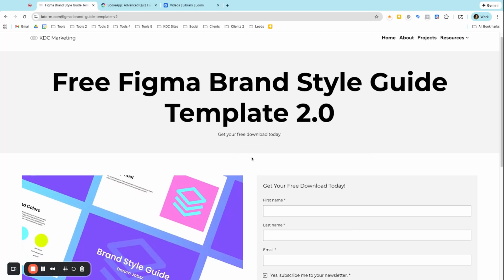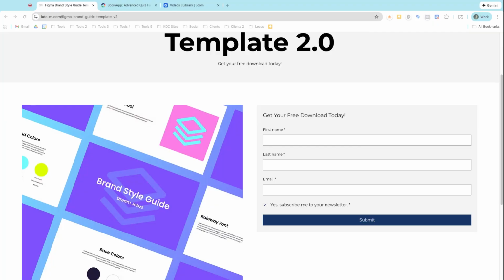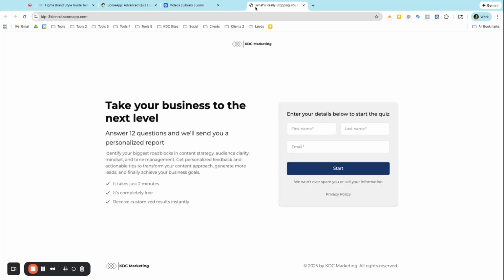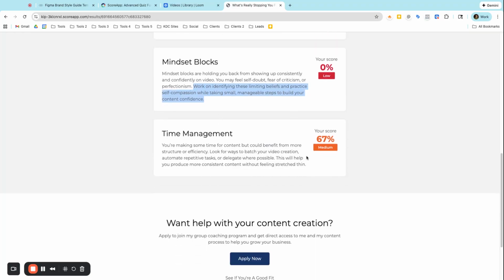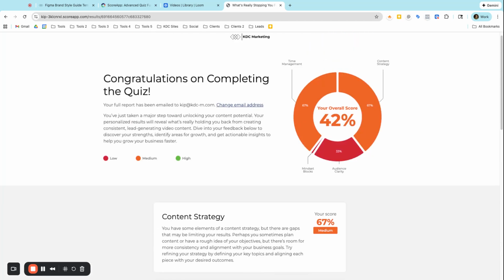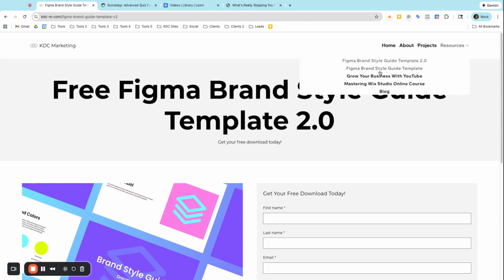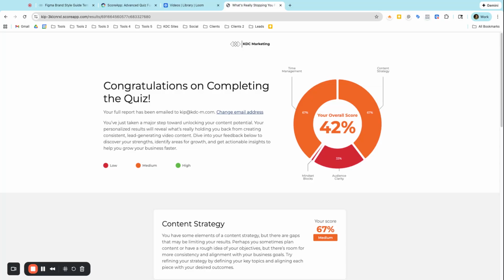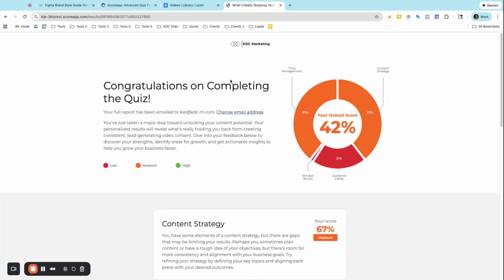Wix Studio & ScoreApp for Lead Generation | Contact Details vs Connection Details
In this video, I talk about lead generation on Wix Studio and using ScoreApp, and how they differ from each other. ScoreApp is really good at connection details.